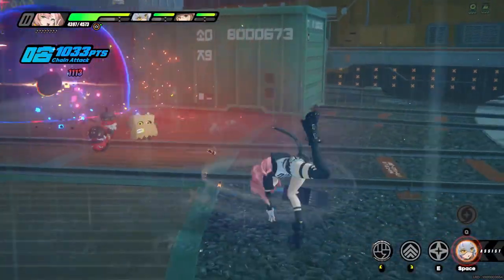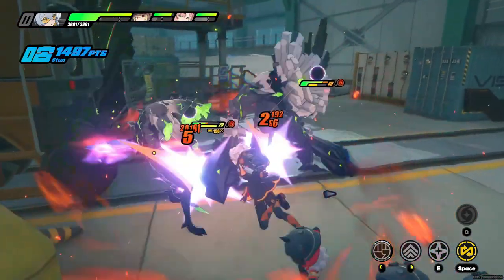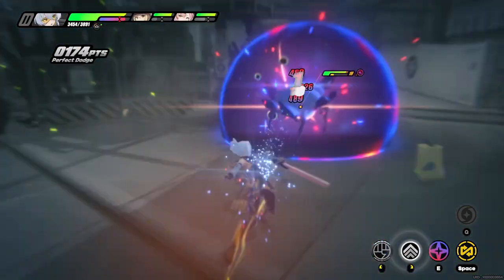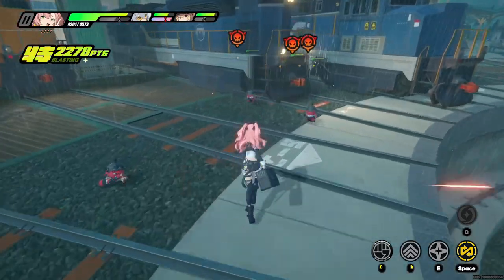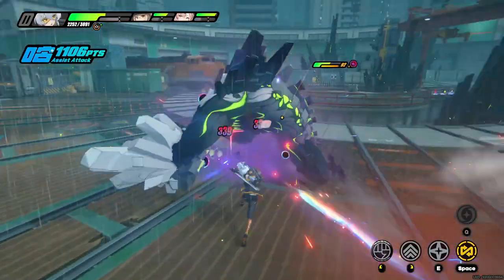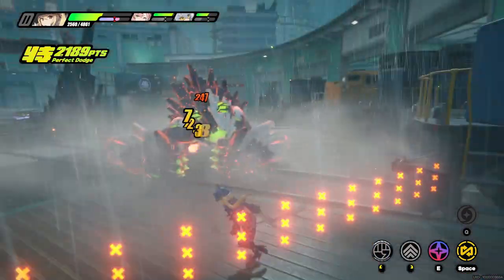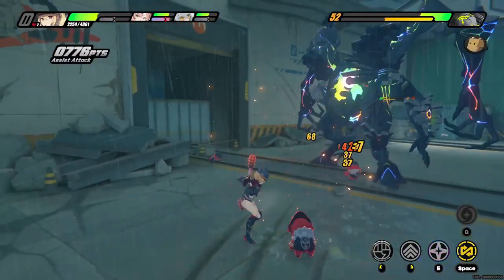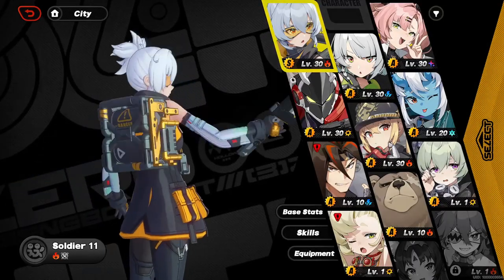GO MY MINIONS!!! [Zenless Zone Zero]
(Below Tags)